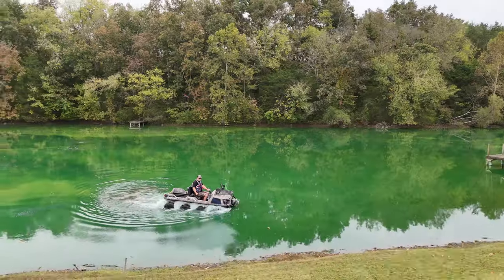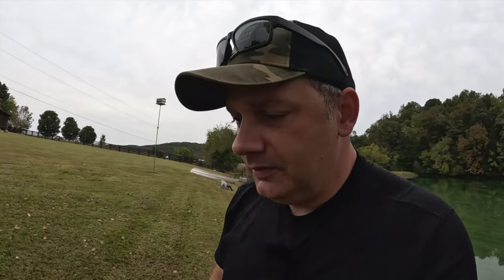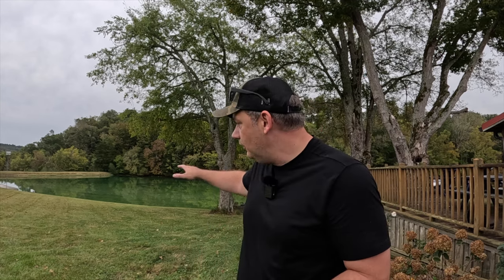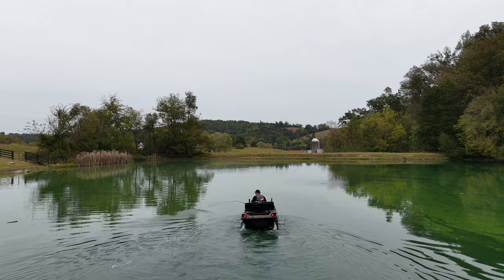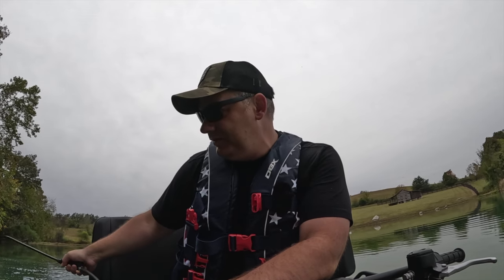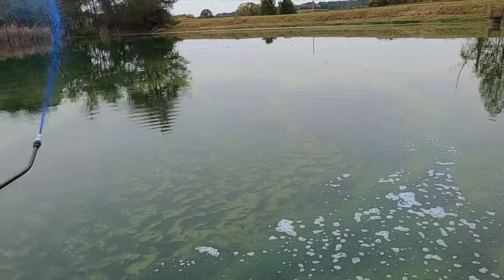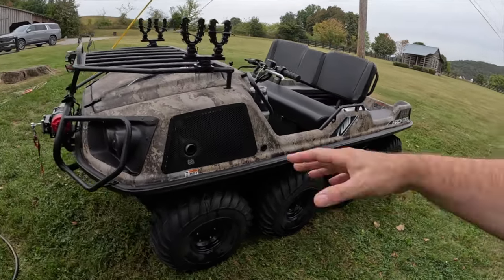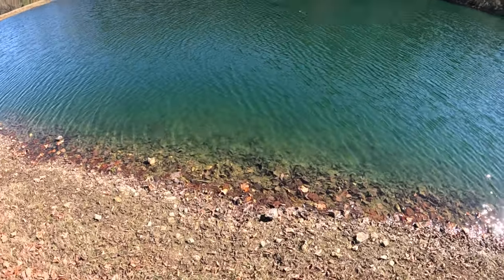POND Management Tools For REAL Professionals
Best Way To KILL Algae In A Pond!!!
 Do you want to know how to get rid of algae in a pond?  Or is your pond water green and full of algae mats?  In this video I show you how we manage our 4.5 acre farm pond with little equipment and inexpensive treatments you can buy online.  We have had a lot of questions asking how we keep our pond so clear!  The answer may surprise you.  With not much tine or money you too can get your algae under control and enjoy crystal clear water year round!  All it takes is some liquid copper algaecide and some pond dye!